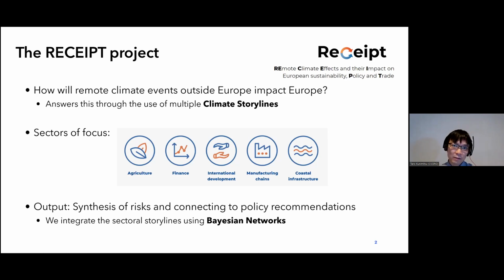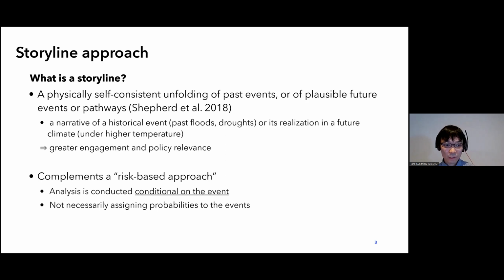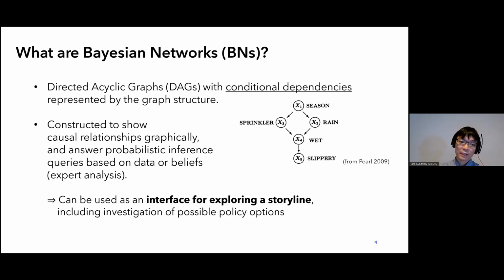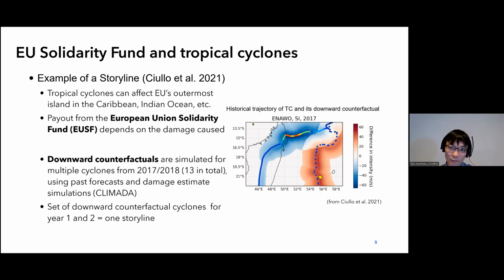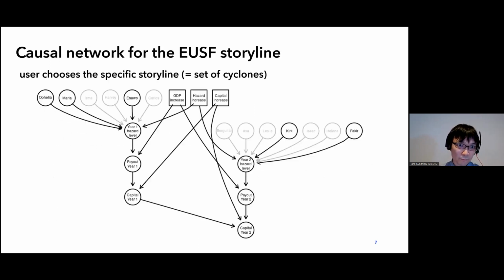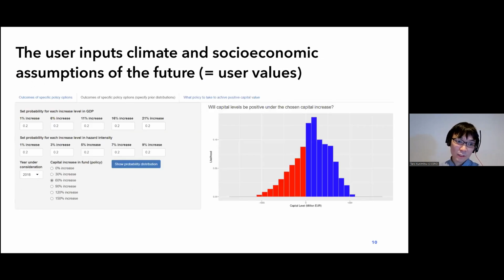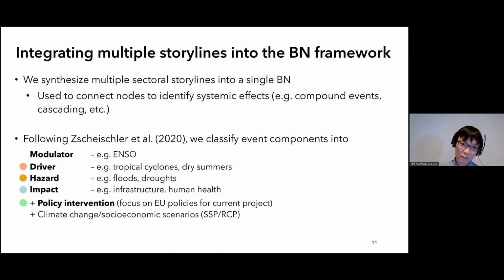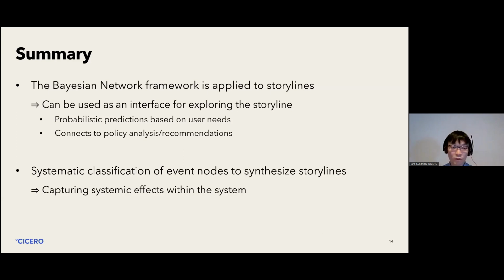Using Bayesian Networks in Climate Storylines; Taro Kunimitsu